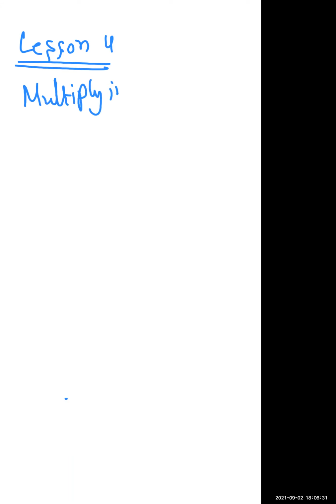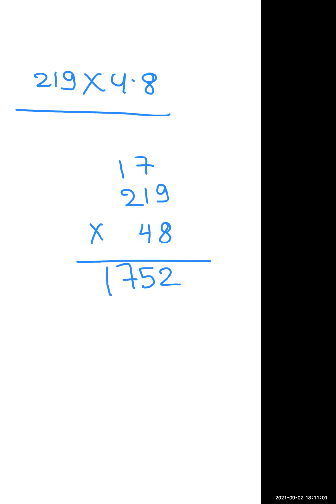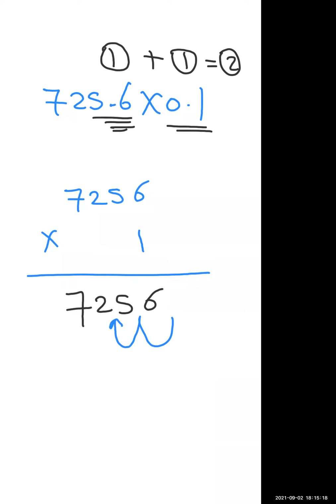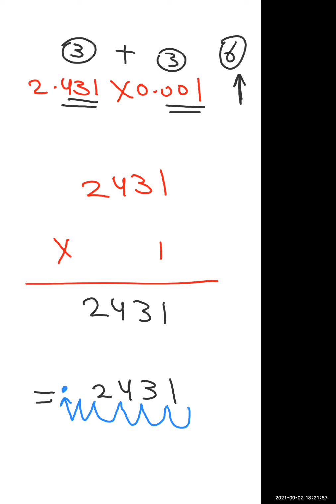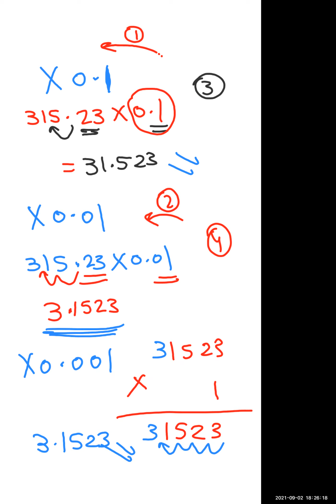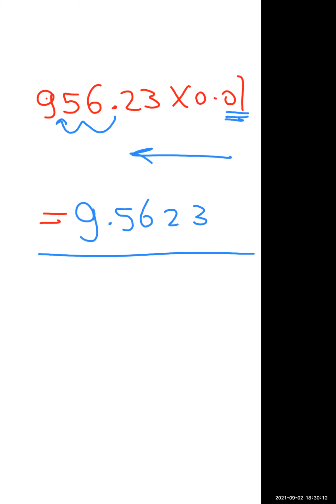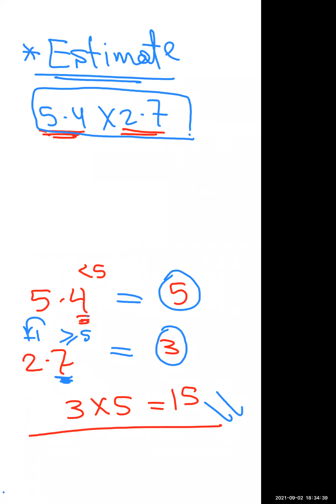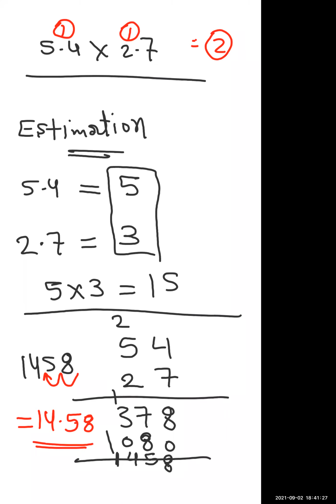Unit1 lesson 4 Multiplying decimals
Multiplying decimals- Multiplying a decimal number by a whole number